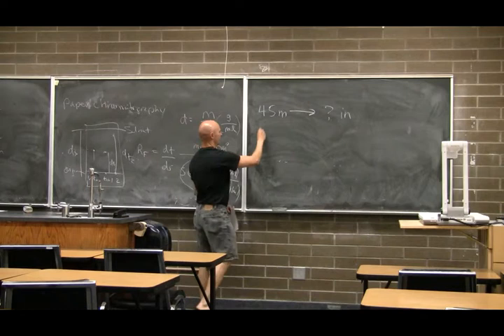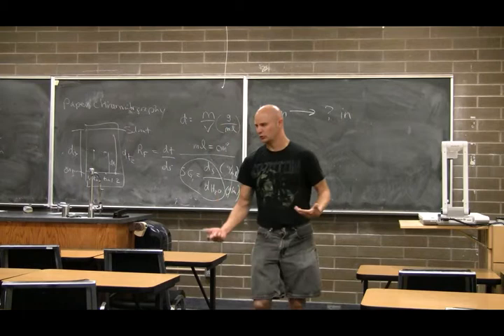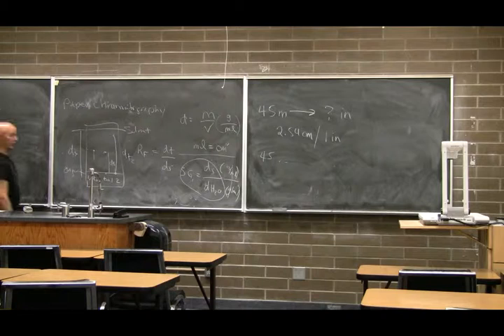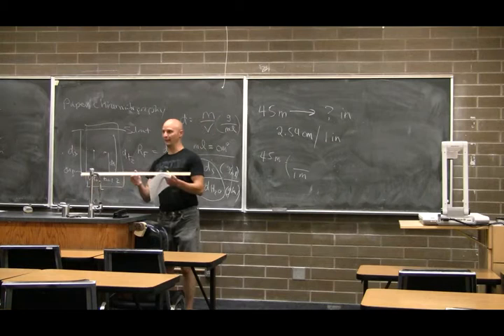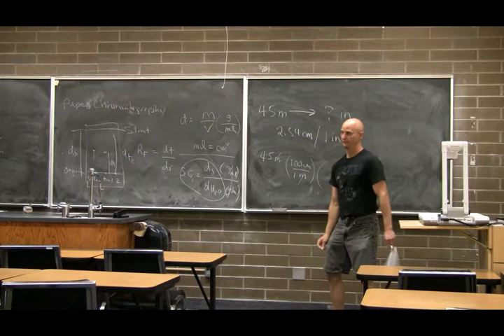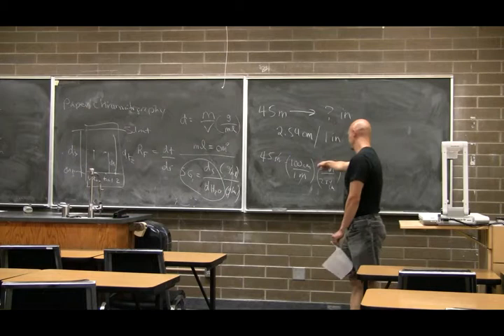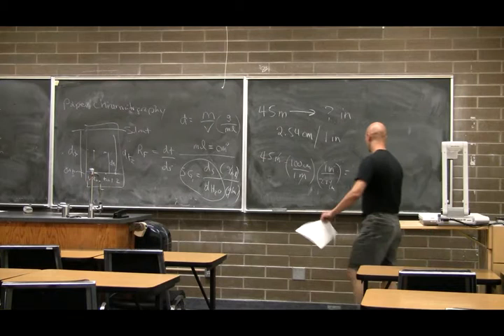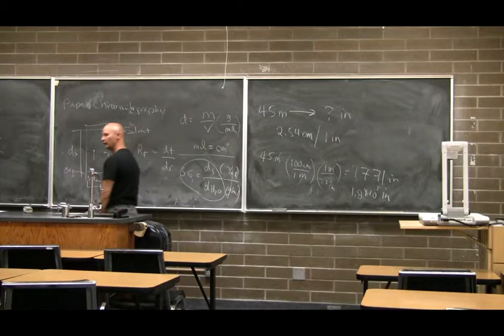Final Review Part 1